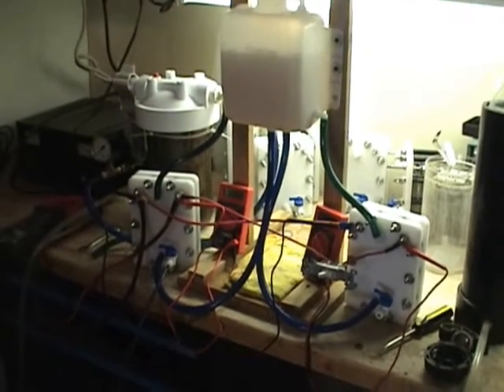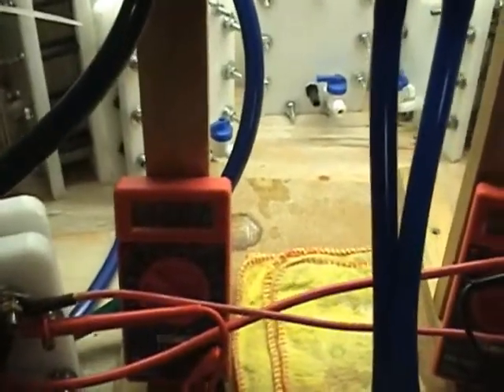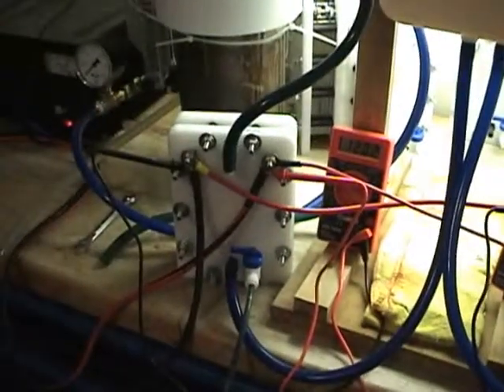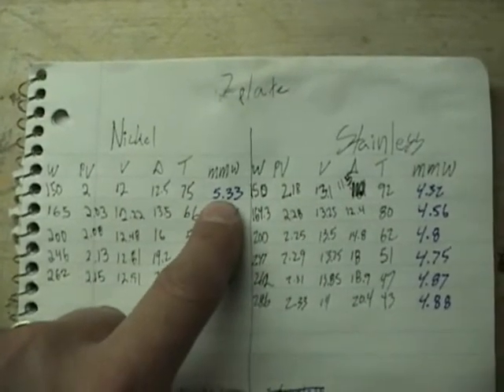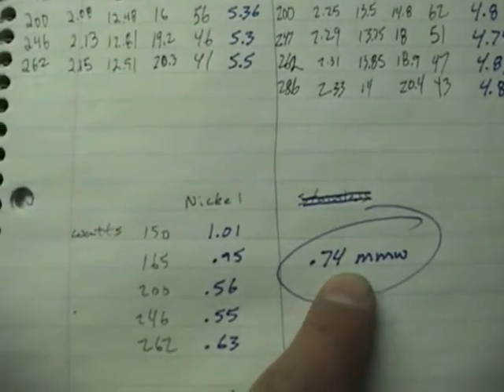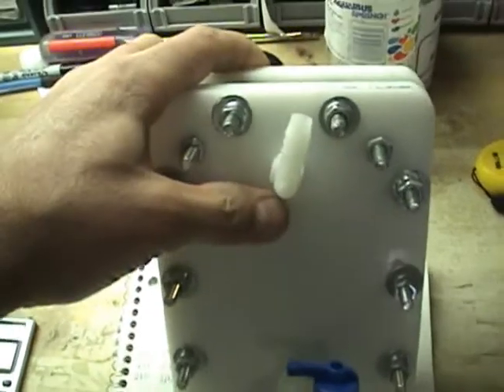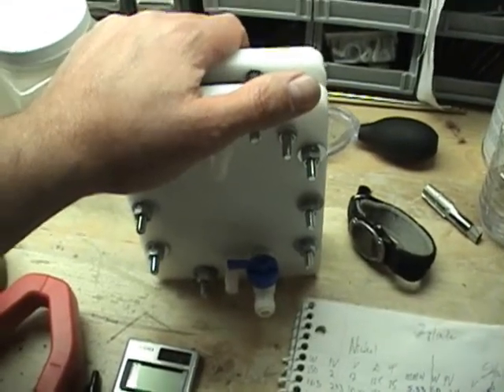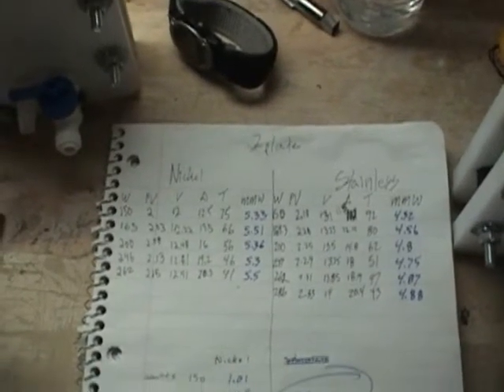Hydrogen HHO Nickel Vs Stainless cell Who will be the victor!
Nickel Vs. Stainless 7 plate cells go head to head.